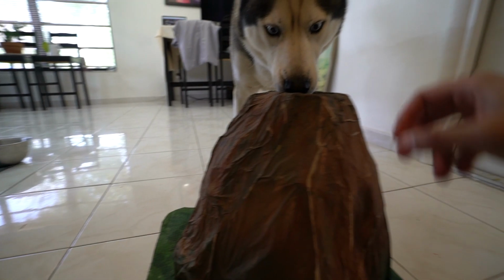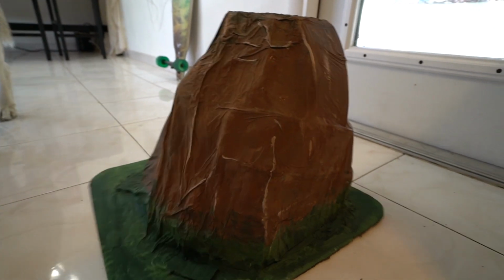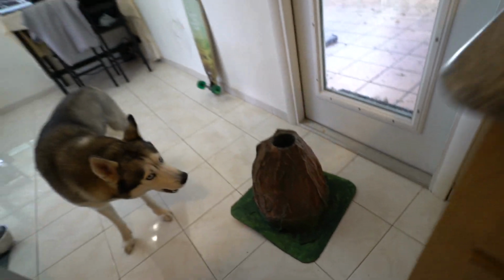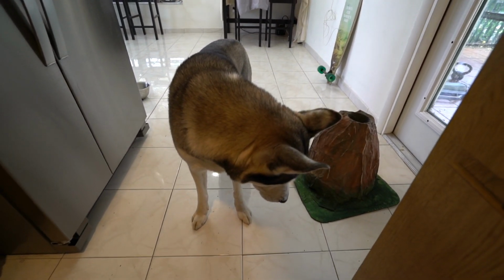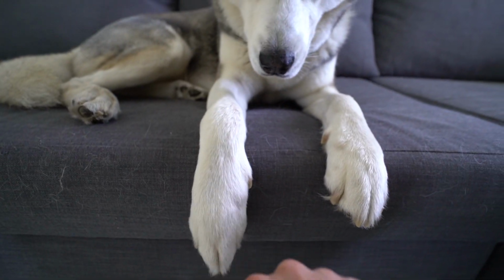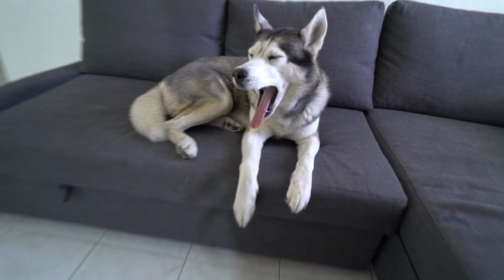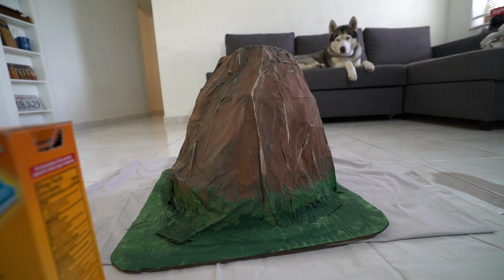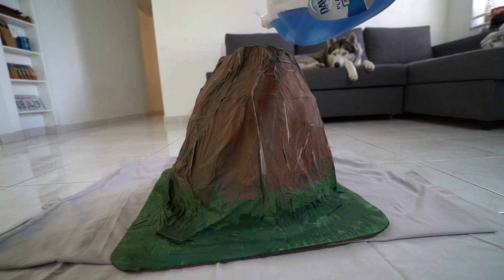My Husky Reacts to Volcano Eruption!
My dog reacts to an erupting volcano.. Science experiment!